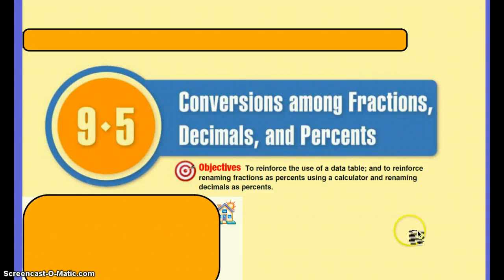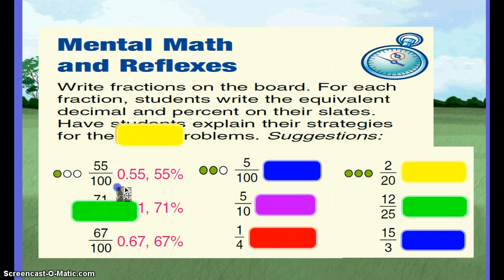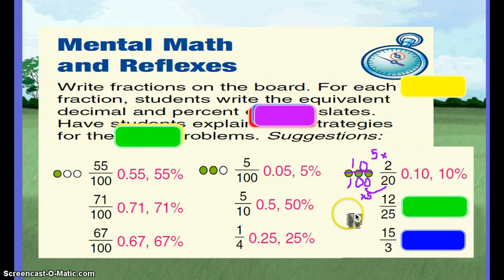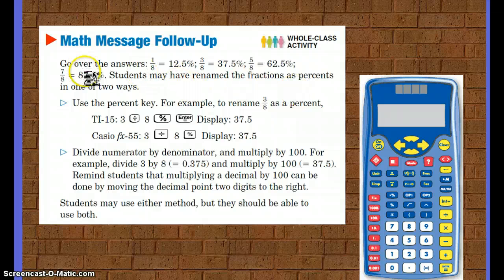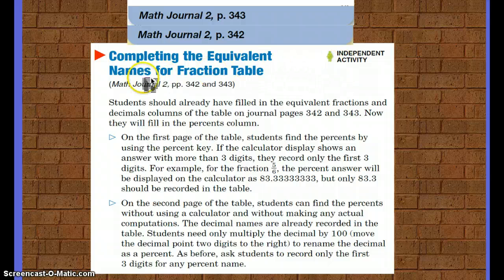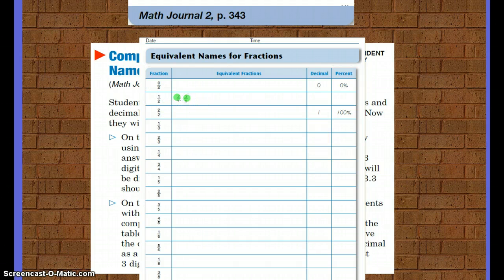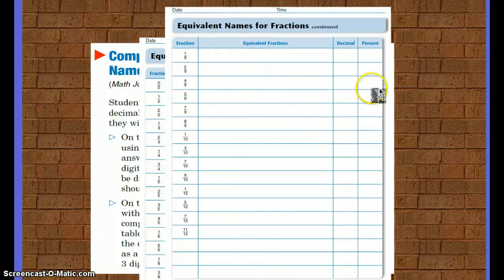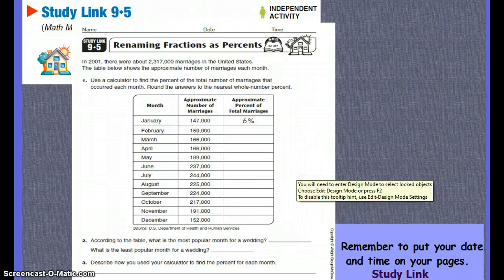Conversions among Fractions, Decimals, and Percents